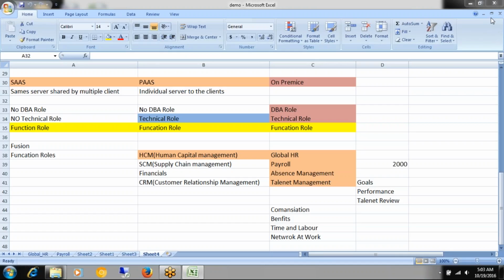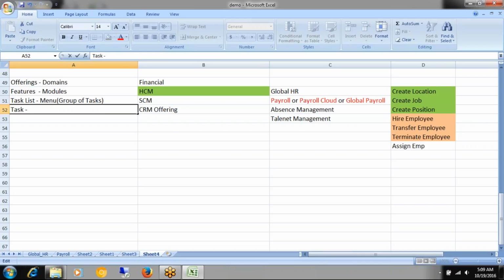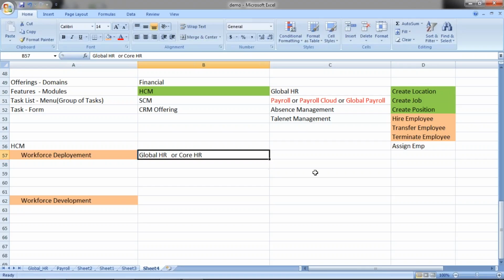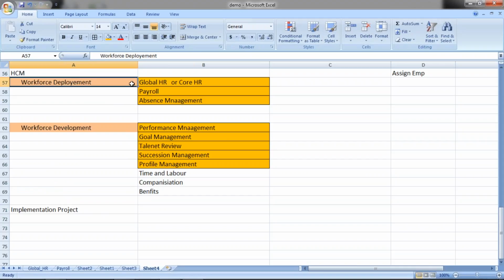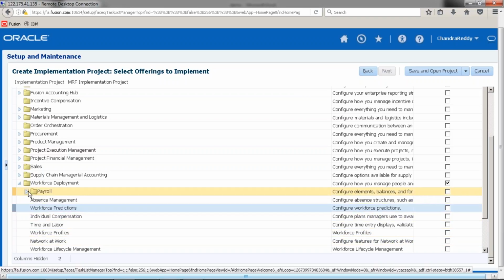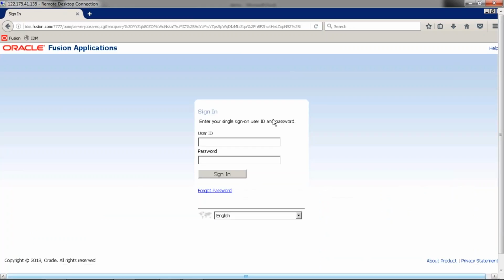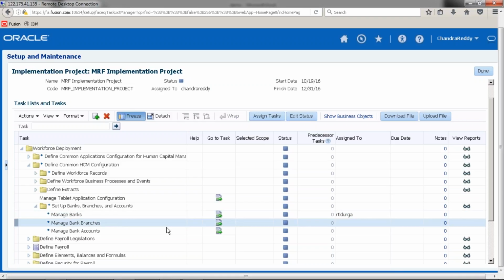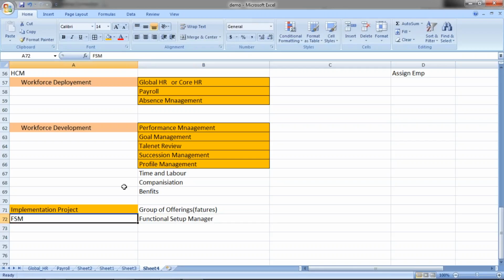2016 10 19 05 03 Oracle Fusion HCM RTL Technologies Demo2